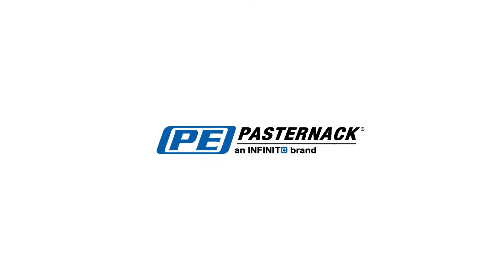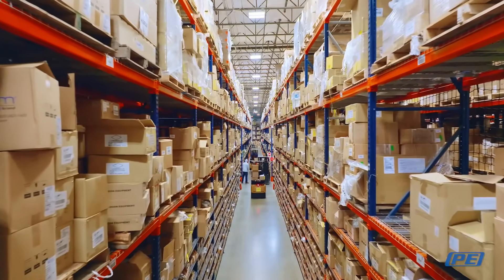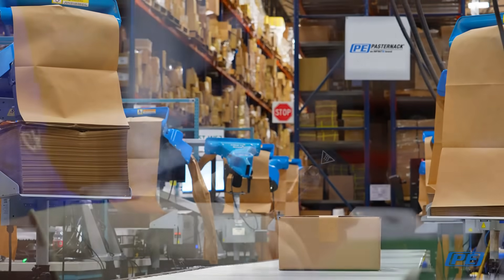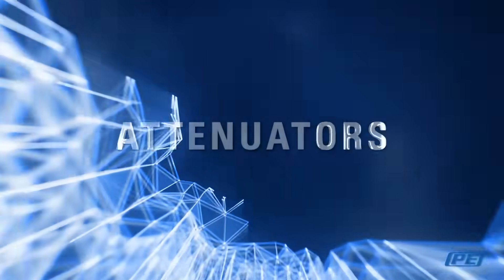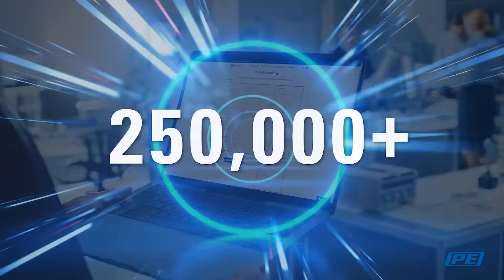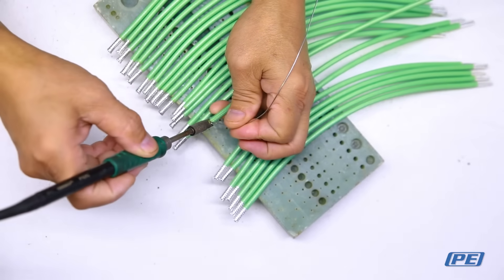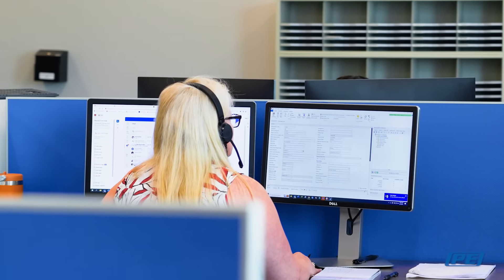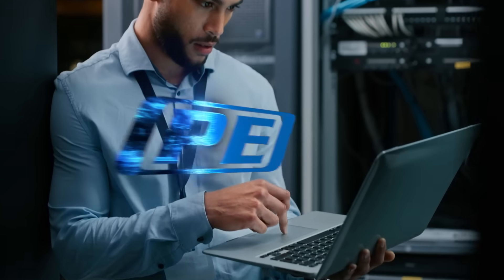Pasternack Electronics: The Engineer's Immediate RF Source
Founded in 1972, Pasternack is a global supplier of RF and Microwave components supported by a growing list of 19 International Distributors who service customers in more than 35 countries worldwide and partner with us in pursuit of our vision to be the world’s most recognized and trusted provider of urgently needed RF/Microwave components and assemblies.

To support our mission of providing the broadest and deepest selection of available products, Pasternack maintains an inventory of more than 40,000 products ranging from the rare, hard-to-find specials to the broadest array of industry standards that are in-stock and ready for same-day shipment worldwide. Since our product is already on the shelf, we can reliably meet your schedules and respond to all your urgent product requirements. Our products are backed by:

• Same-Day Shipping Available on more than 40,000 Products
• ISO 9001:2015 Certified
• Expert In-house Technical Support and 24/7 Customer Service